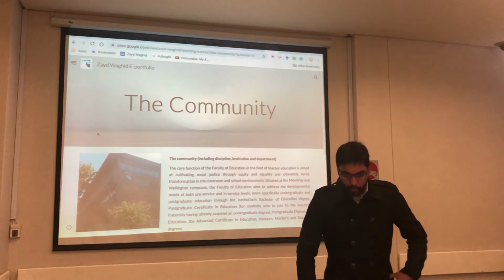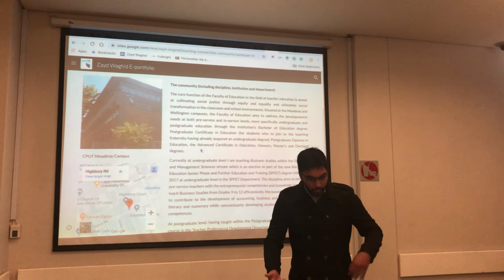Zayd Waghid's presentation on Facebook